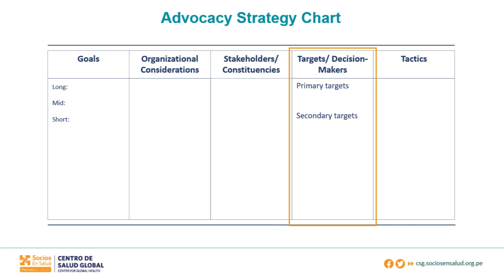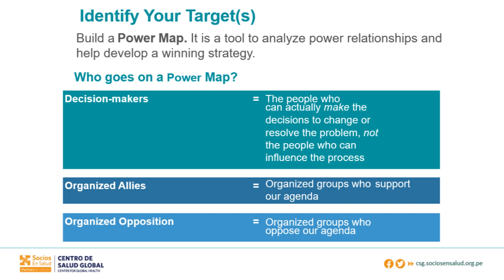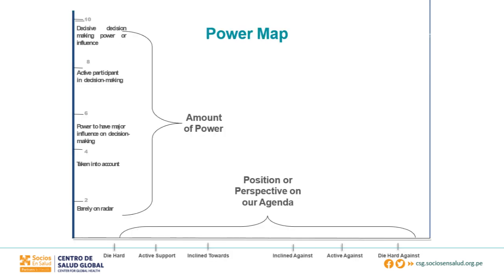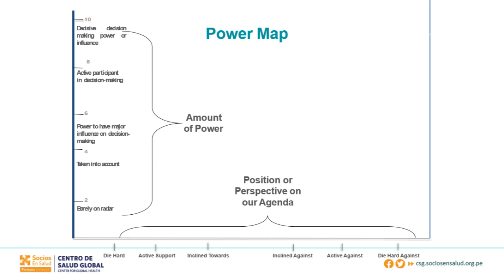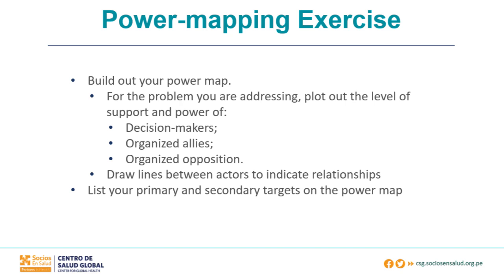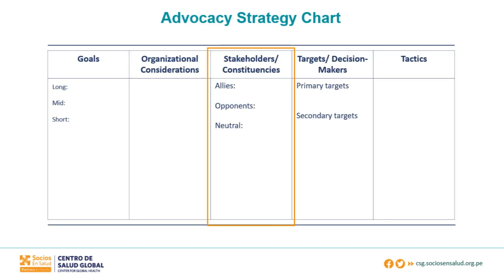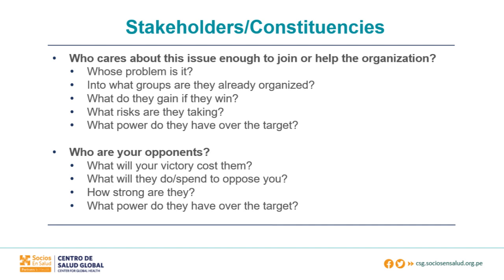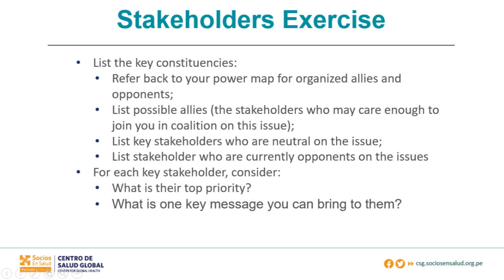Advocacy strategy chart Targets